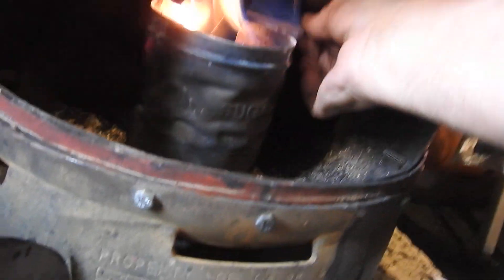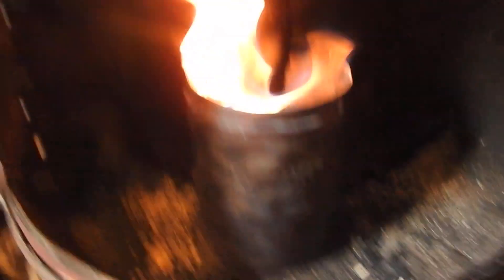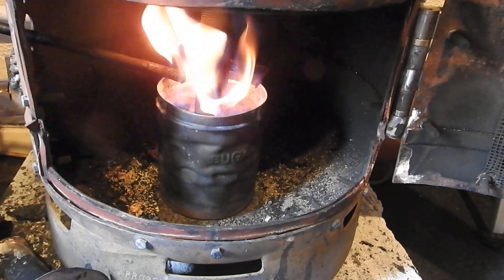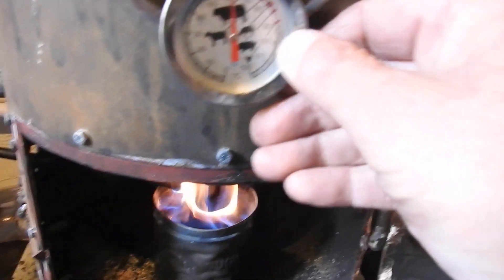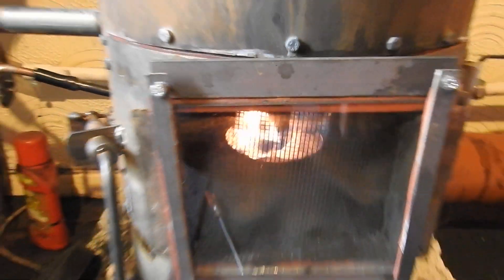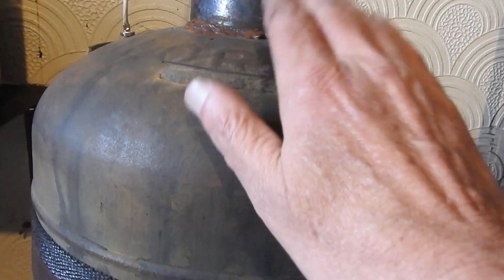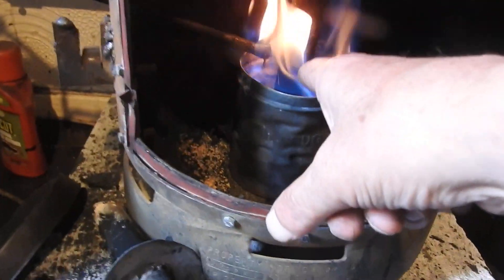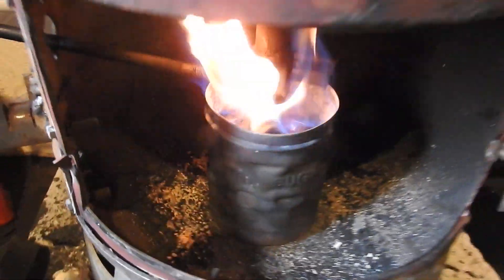Waste oil burner Part 3 New improvement!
Trying desperately to get the blue flame without yellow !  Still got to do something better!